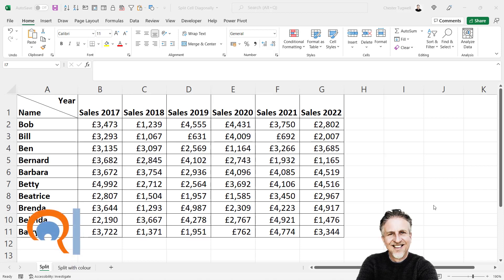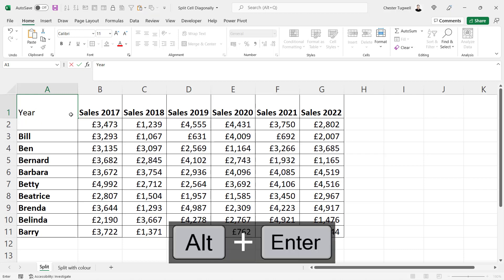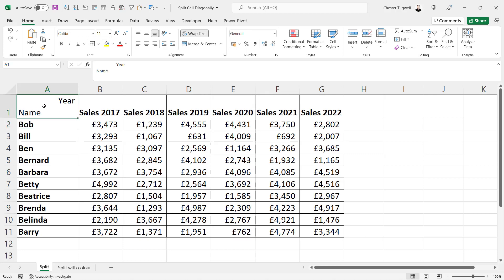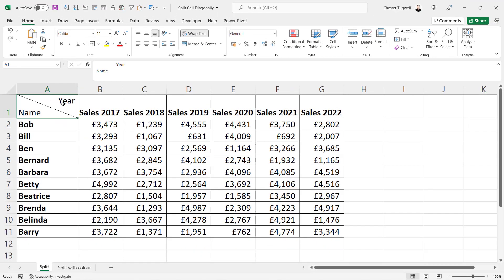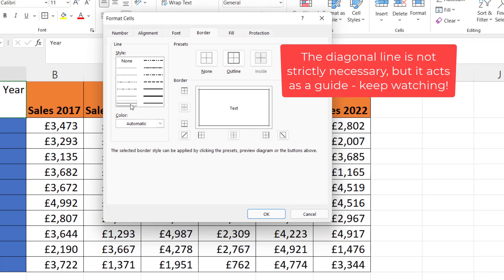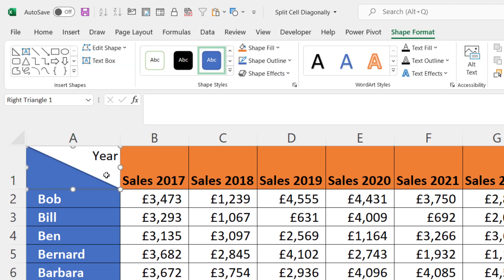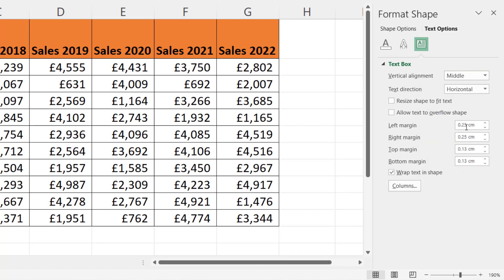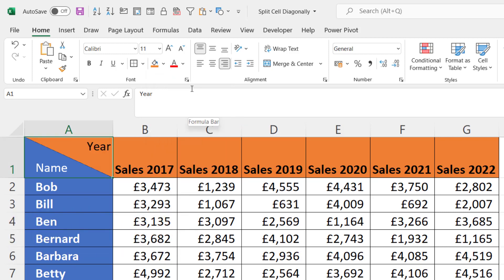Split Cell Diagonally in Excel & Include Text | Format With Two Colours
In this video I demonstrate how to split a cell using a diagonal line and how to write text above and below the diagonal.  This method is useful if you want to includes two headers in the top left-hand corner of a table: one for your column headings and one for your row headings.

I also demonstrate how to split a cell diagonally using colour, also including text (headers) in each part of the cell.

Table of Contents:

00:00 - Introduction
00:16 - Split a cell diagonally using a diagonal line
01:30 - Split a cell diagonally using colour